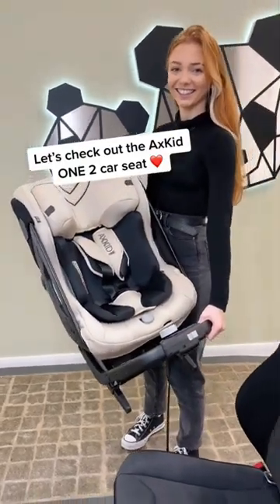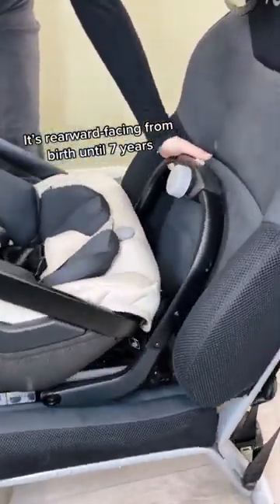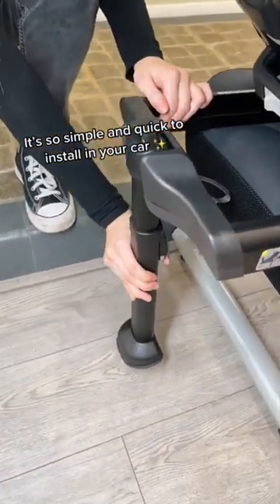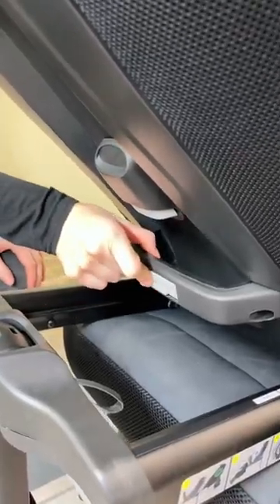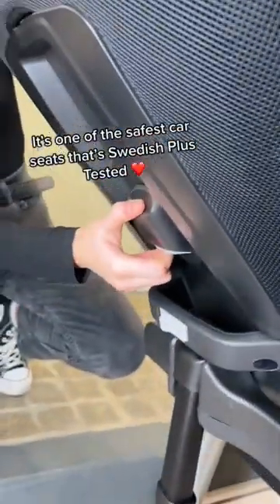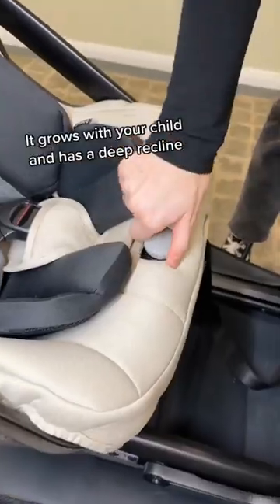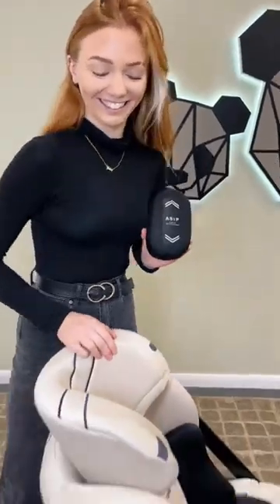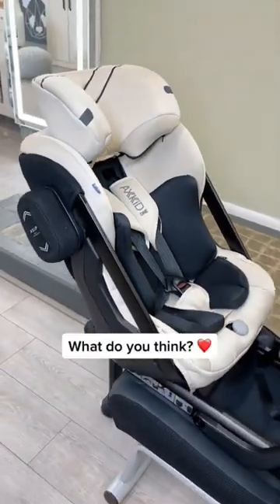Could this be the safest car seat? 🤔